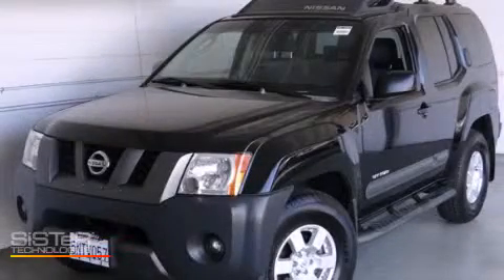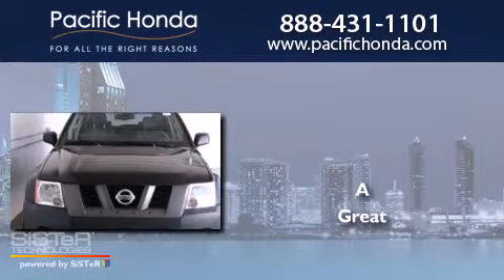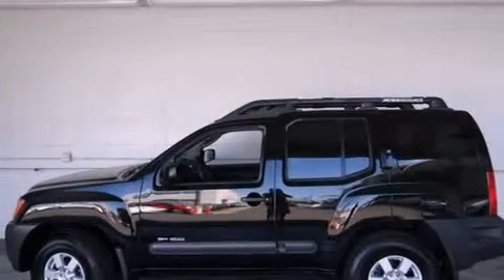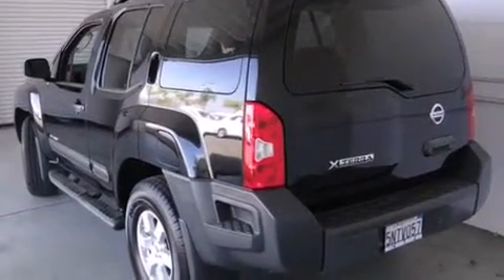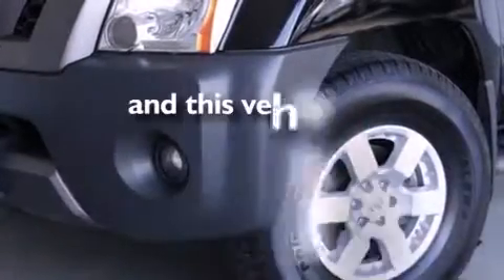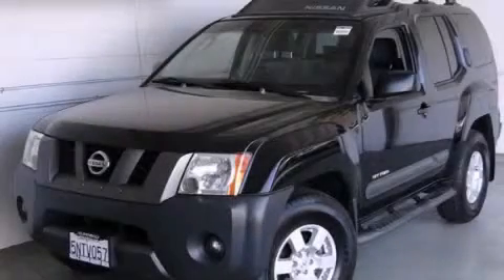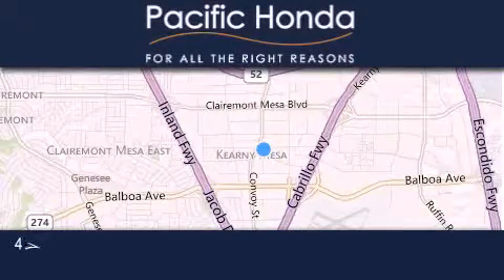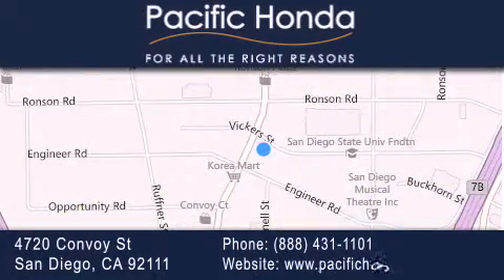Used 2005 Nissan Xterra San Diego CA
We have been honored to serve the San Diego CA area , we promise that your experience at our dealership will exceed your expectations ! Year : 2005 Make : Nissan Model : Xterra Engine : 4.0L V6 Trans . : Manual 6-Speed Exterior : Super Black Clearcoat Miles : 59,835 Stock : 20995A Pacific Honda 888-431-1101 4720 Convoy Street San Diego , CA 92111